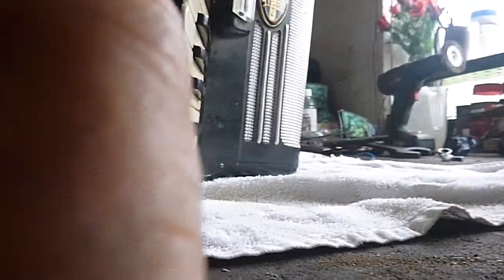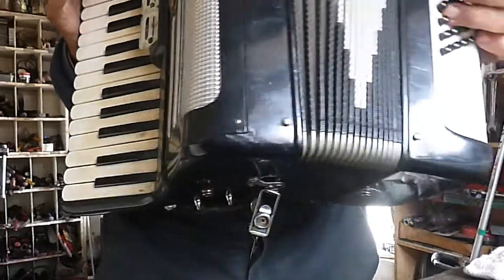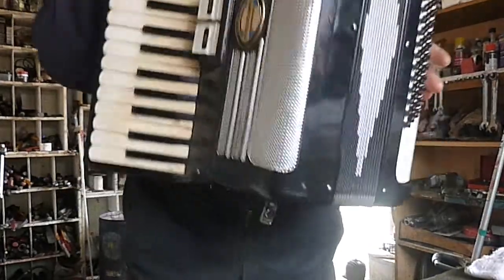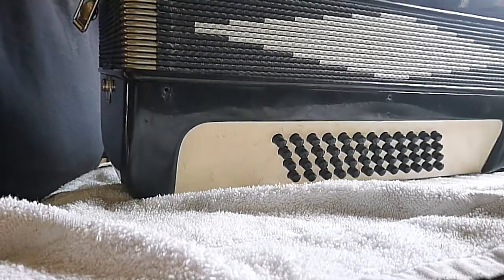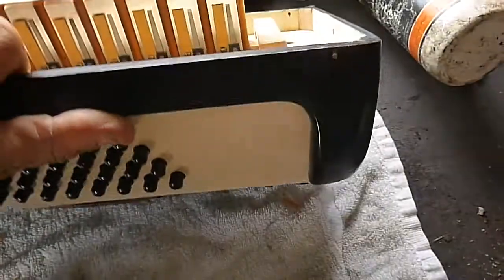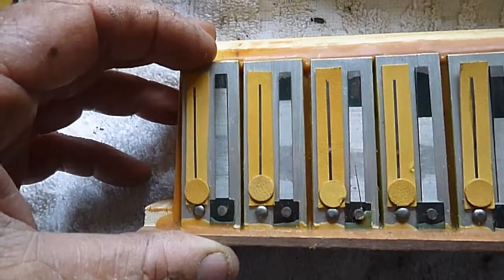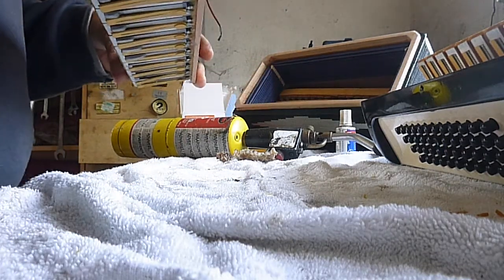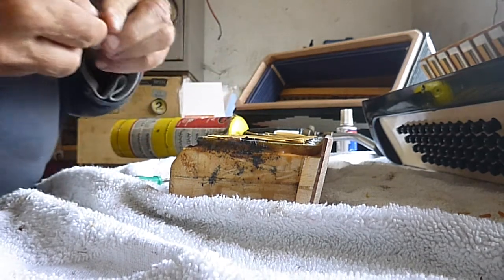P1000787- PART 1 - 48 BASS PIANO ACCORDION - PIGLIACAMPO NUMANA - ACCORDION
PART ONE.
THE REEDS HAS COME OFF AND I AM WORKING ON A 48 PIGLIACAMPO NUMANA BASS PIANO ACCORDION.